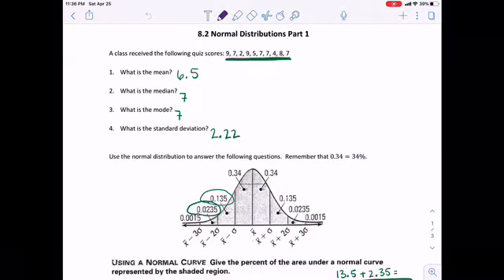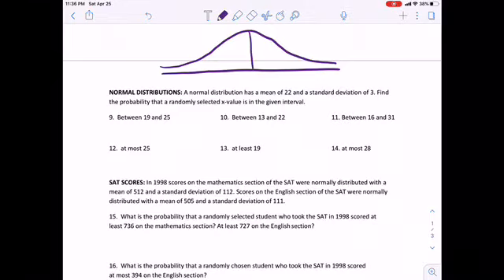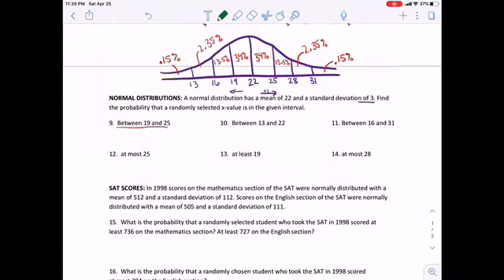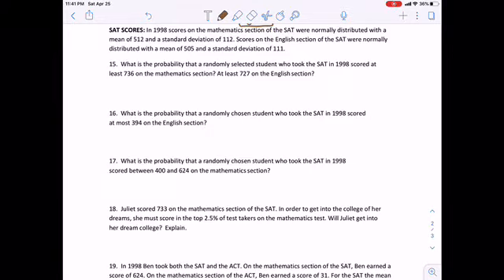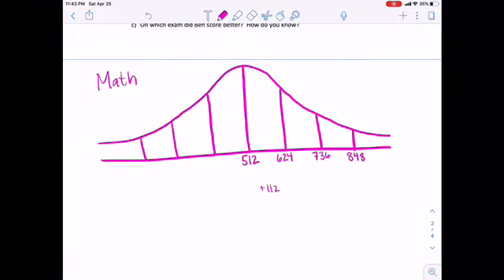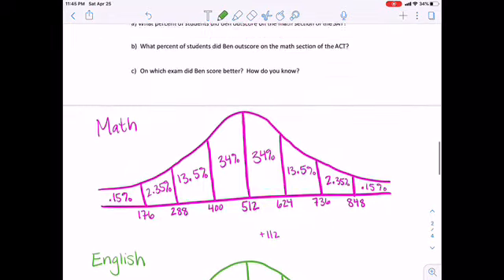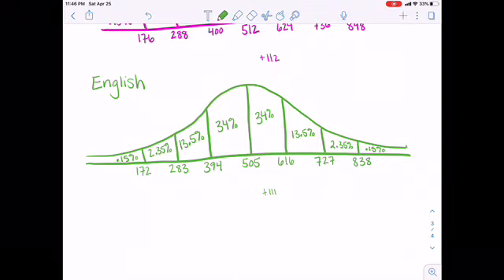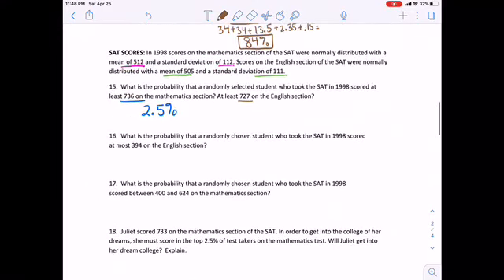8.2 Normal Distributions Part 1 pg 2 (Math 3)